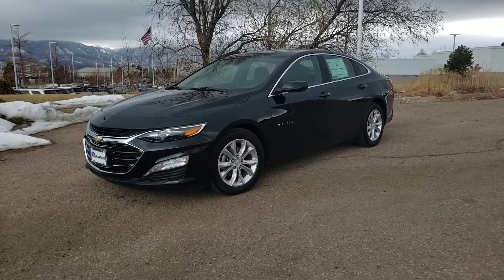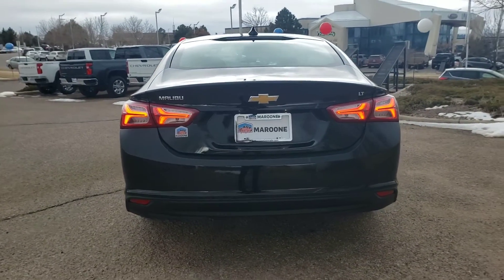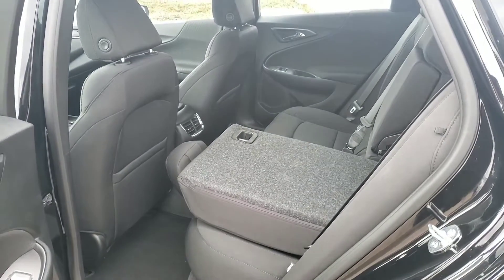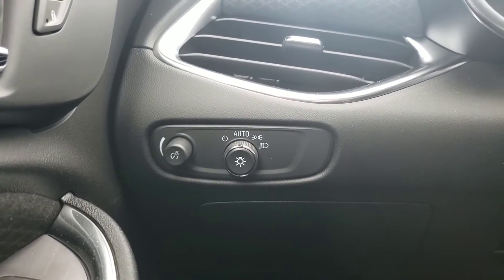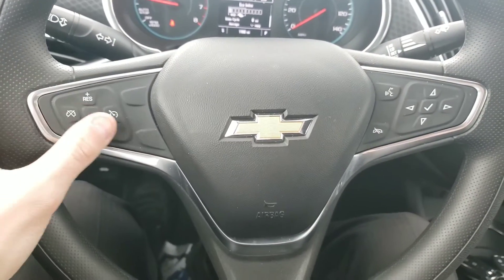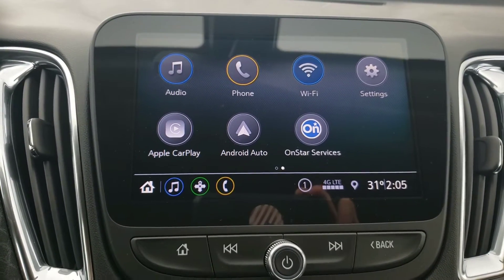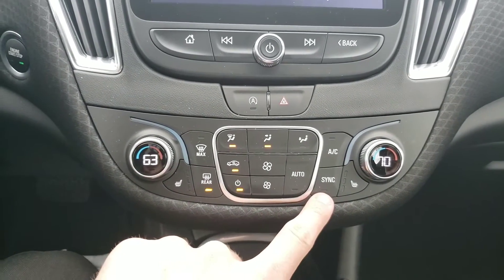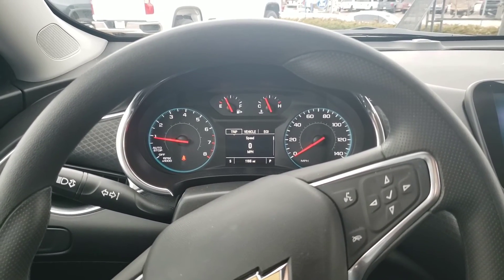2020 Chevrolet Malibu LT | Overview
Today's video features this absolutely gorgeous 2020 Chevrolet Malibu LT in Mosaic Black Metallic!

The MSRP of this Malibu is $27,495 before dealer discount and manufacturer incentives!
Stock number N012634

No additional packages.
Just has wheel locks for an additional $75.

If you would like to purchase a vehicle from me or know anyone who would,  I am located in the beautiful city of Colorado Springs at Mike Maroone Chevrolet North. We offer free delivery to anywhere within the state of Colorado and I give $100 for every sold referral!

Please call/email/comment with any inquiries!

One & Done
Call Kyle Gunn